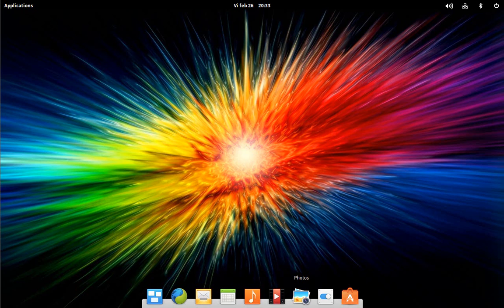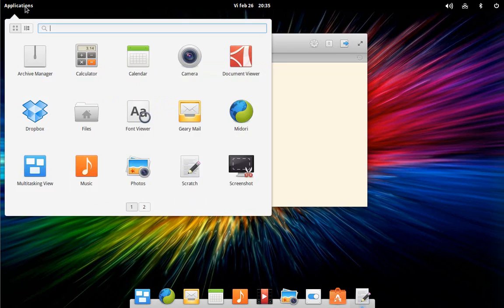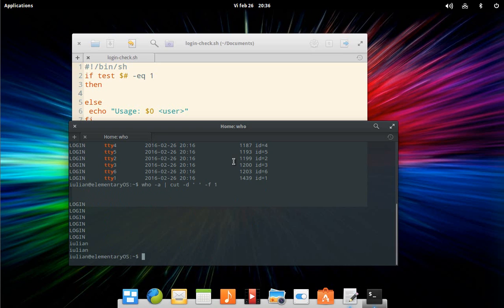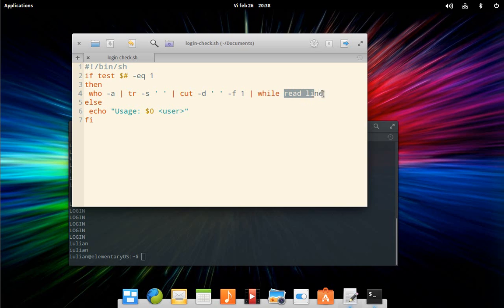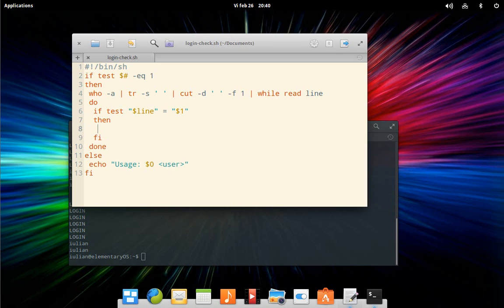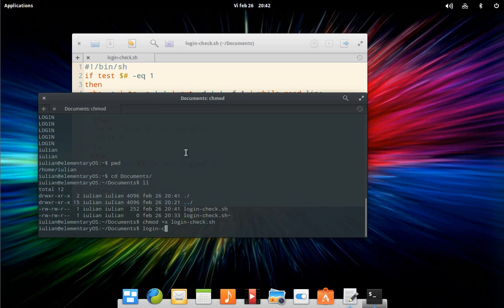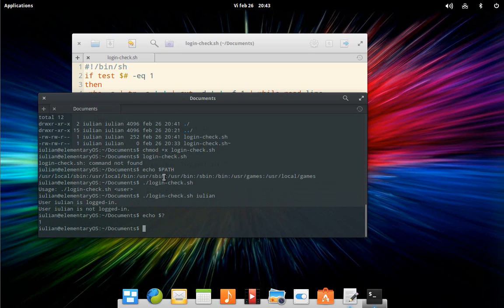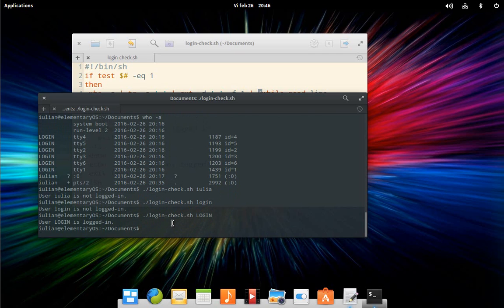[Scripting] Login Check